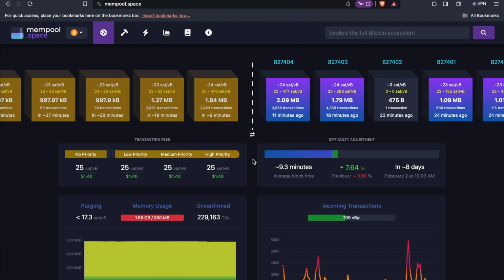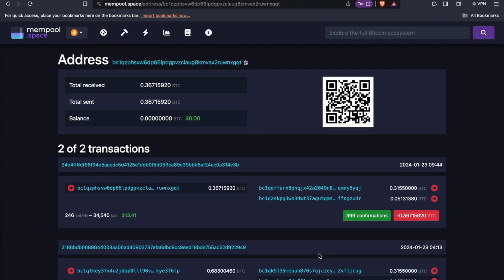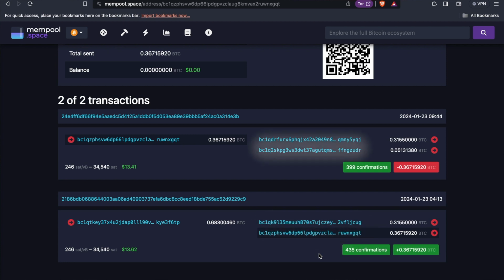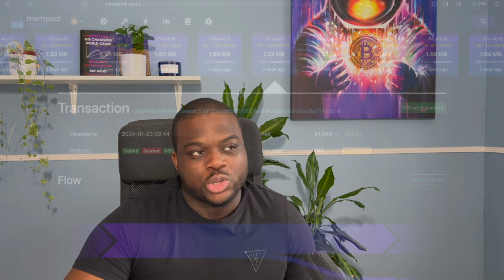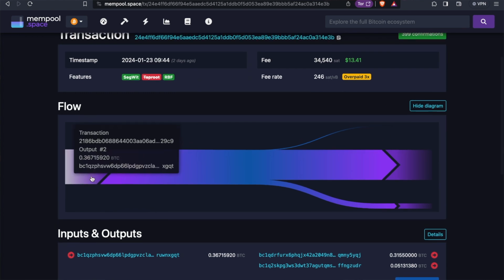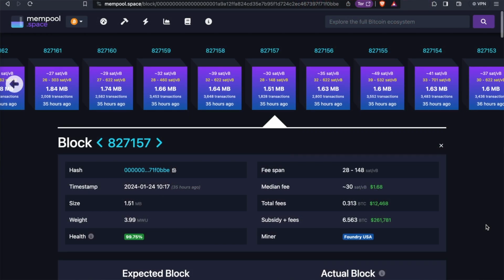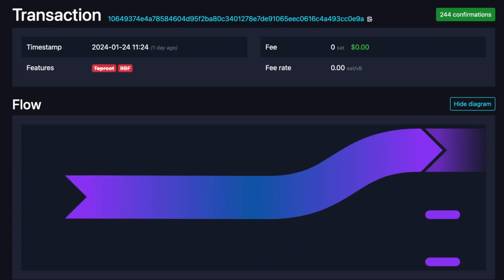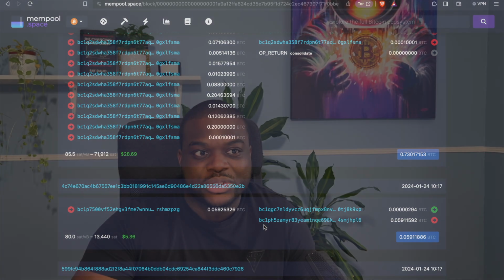Mastering Bitcoin: Navigating Blockchain Explorers and Transactions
This video is your ultimate guide to understanding blockchain explorers and the intricacies of tracking Bitcoin transactions. Whether you're a crypto enthusiast or a newbie, our step-by-step walkthrough of transaction analysis and the functionality of blockchain explorers will equip you with the skills to navigate the Bitcoin network like a pro.